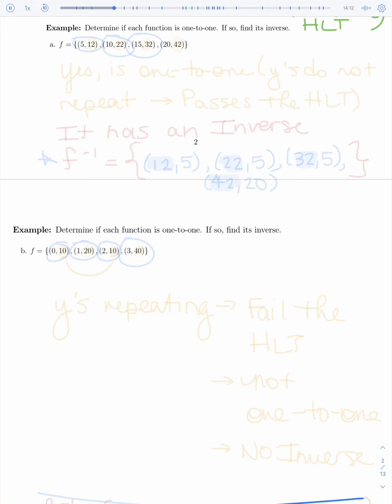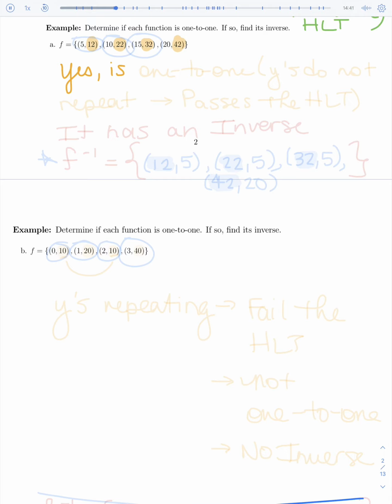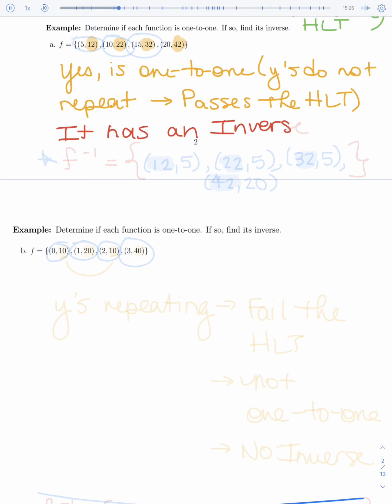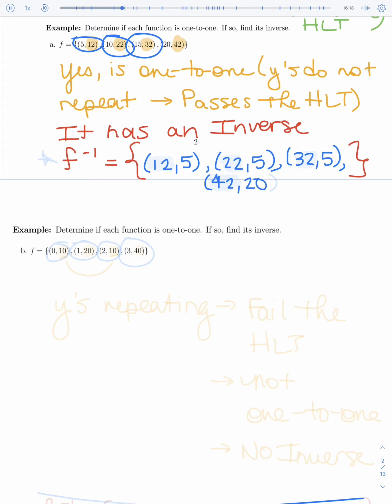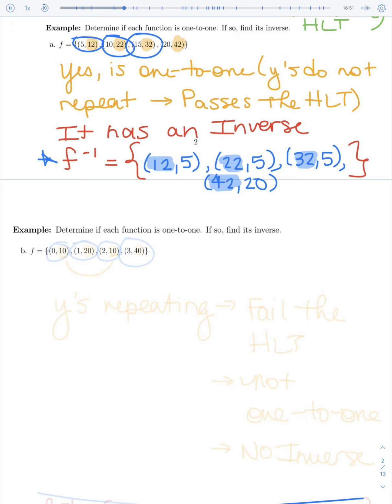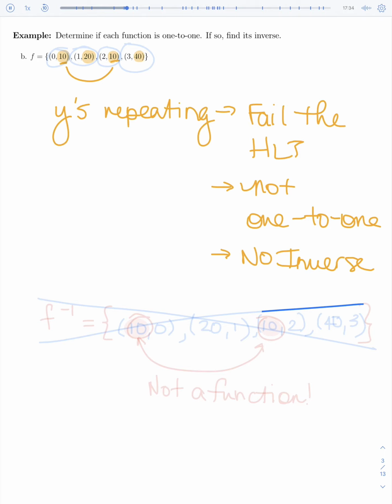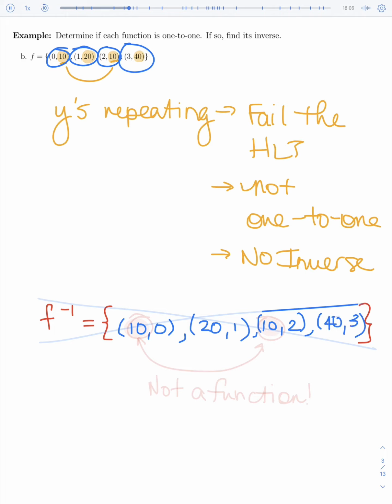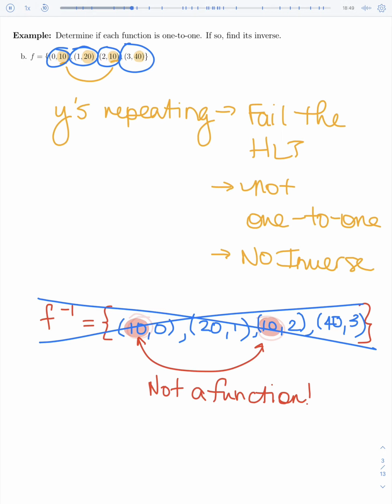MAC 1114/1140/1147 Chapter 4 Section 1 Part 2